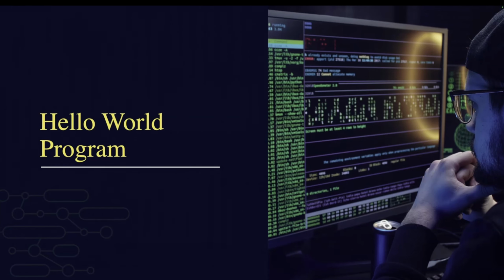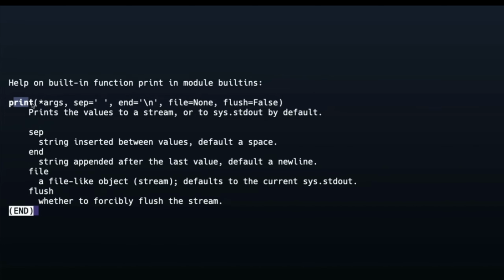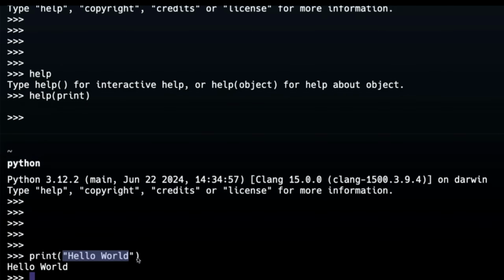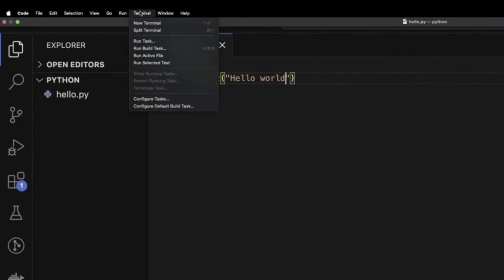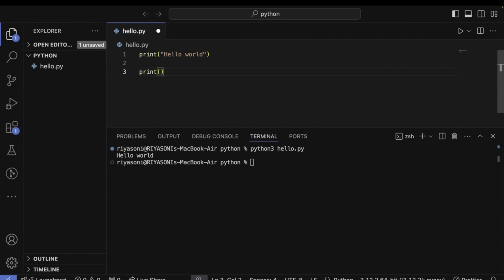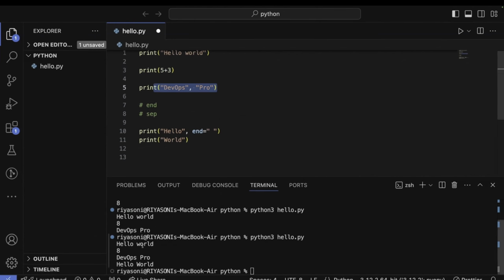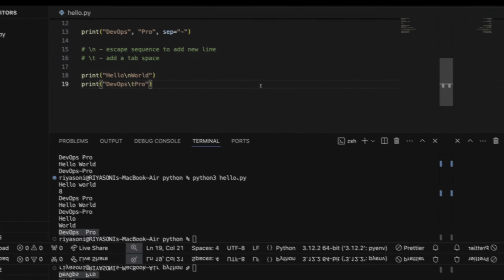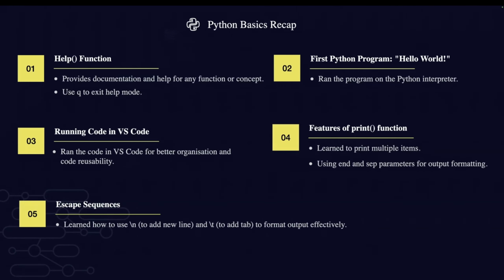Write Your First Python Program | Print Function Secrets | Python Tutorial for Beginners in Hindi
In this video, we’ll show you how to Write Your First Python Program and dive deep into the Print Function Secrets. This comprehensive Python Tutorial for Beginners in Hindi covers step-by-step instructions on using Python's print function, helpful tips for formatting output, and setting up VS Code for coding. Whether you're new to Python or just getting started, this guide will help you build a strong foundation in programming.